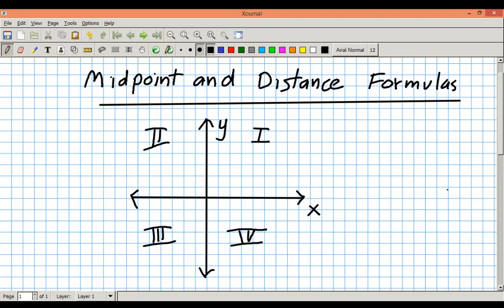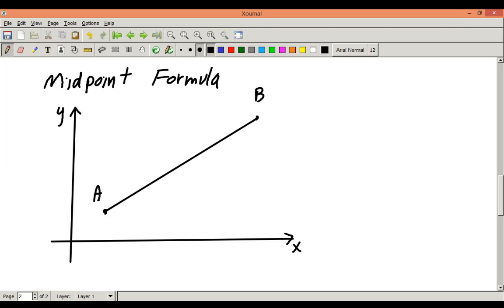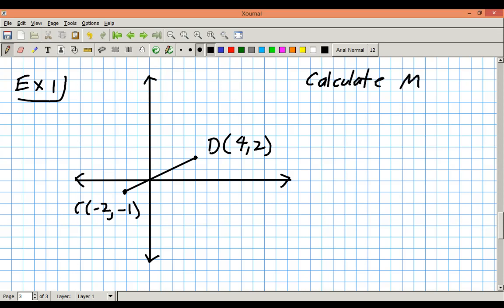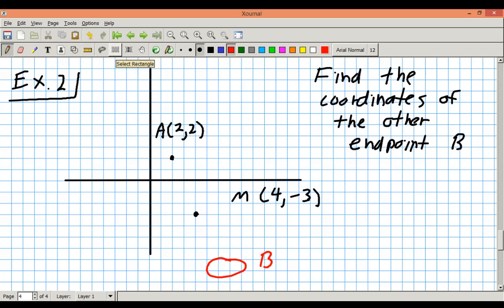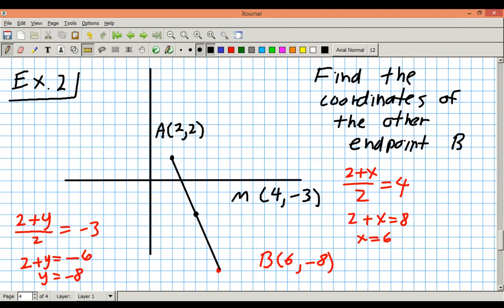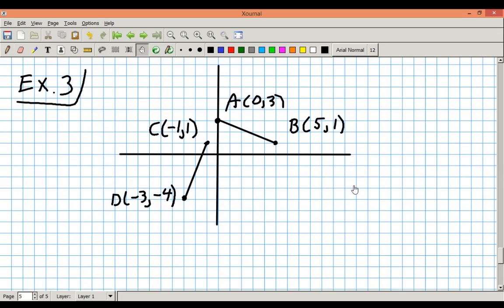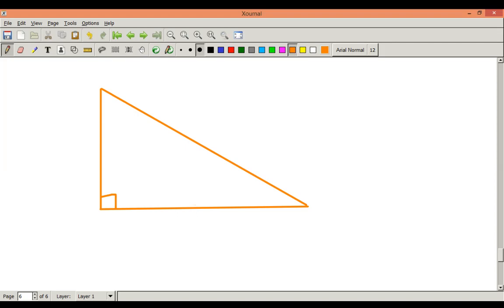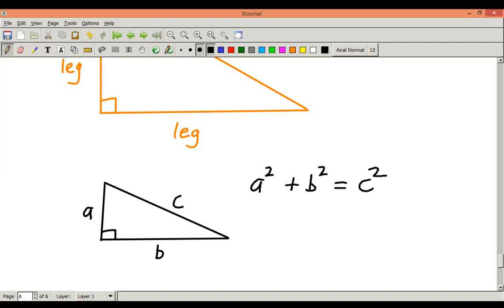Midpoint and Distance Formulas